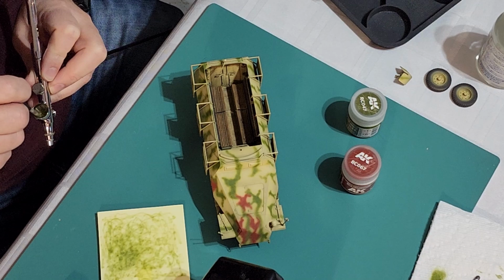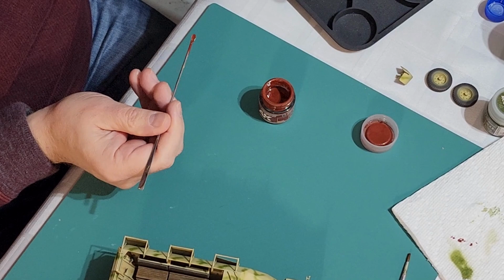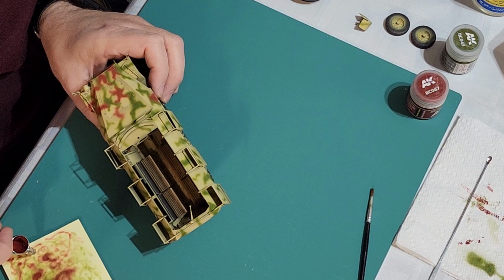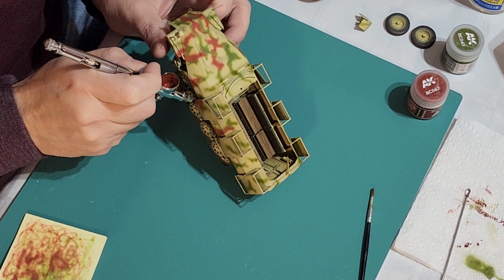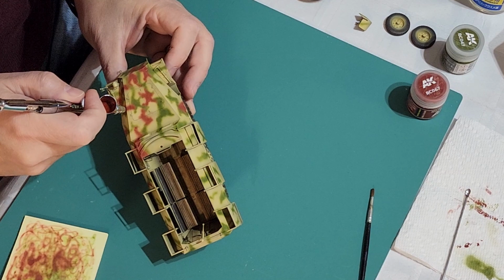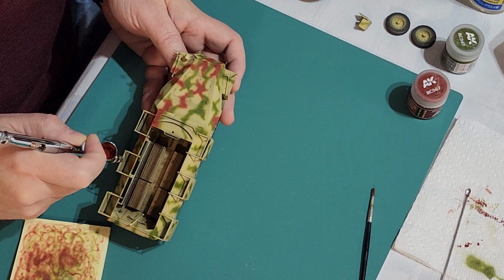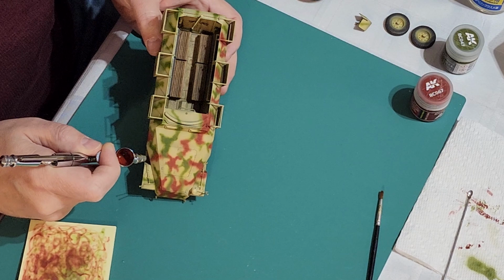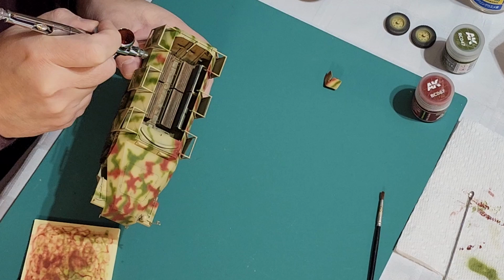Painting German ww2 camouflage Sd.Kfz.251 Stuka Part 2